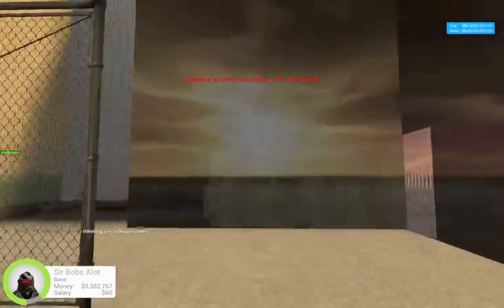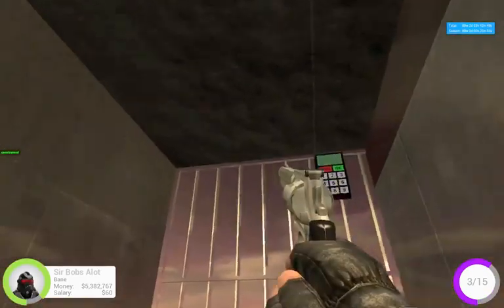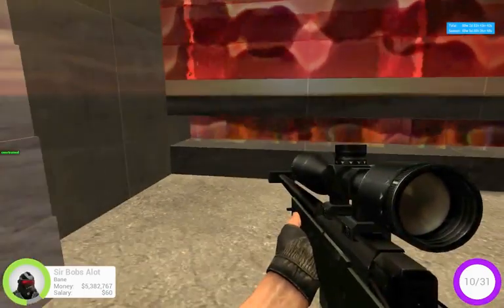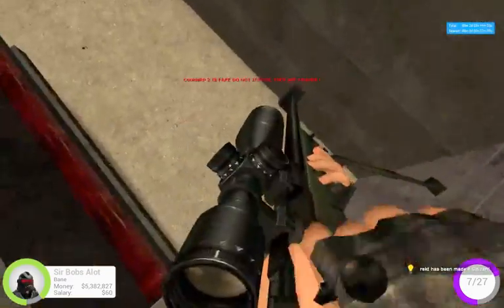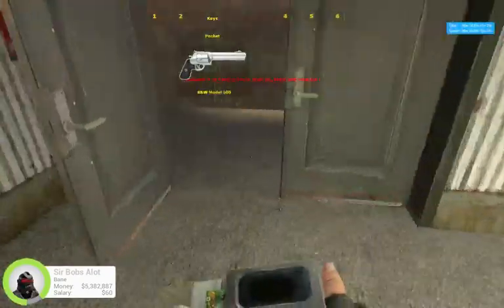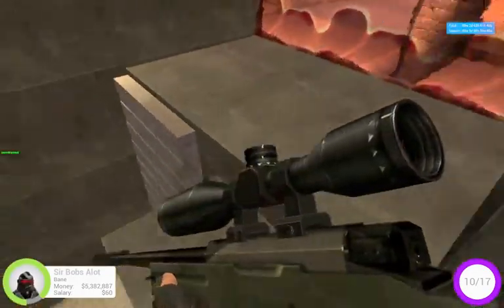Garrys Mod | Dark RP | Unraidable Base Tutorial (Episode 1)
In This Video I Will Be Showing You How To Build An Advanced Unraidable Dark RP! If you want a tutorial lets hit 15 likes!

Don't forget to leave a like its always much appreciated!

---MAP FEATURED---
rp_downtown_v4_v2